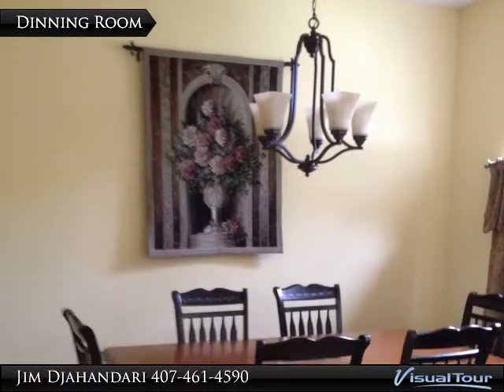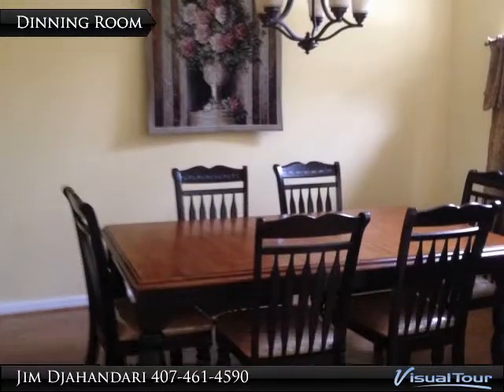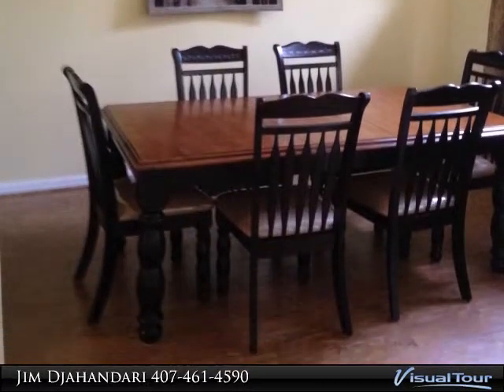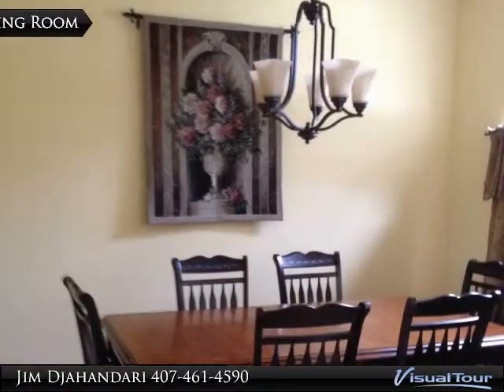Homes for Sale - 929 Saza Run, Casselberry, FL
Beautifully renovated pool home in a quite cul-de-sac at Lost Lake Glen community. Open floor plan featuring large custom ceramic tiles. Enjoy stylish stainless steel appliances in a large kitchen with large pantry. Relax by the salt water pool in the fenced in backyard.

Presented By:
Jim Djahandari, Berkshire Hathaway HomeServices Florida Realty